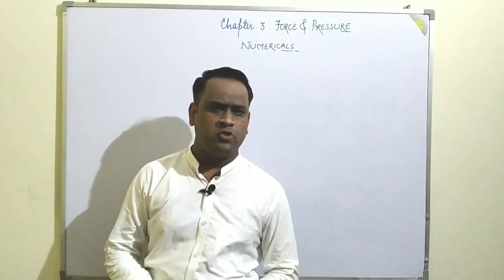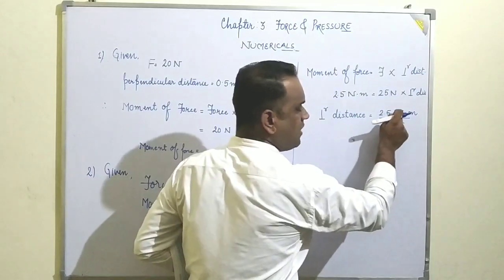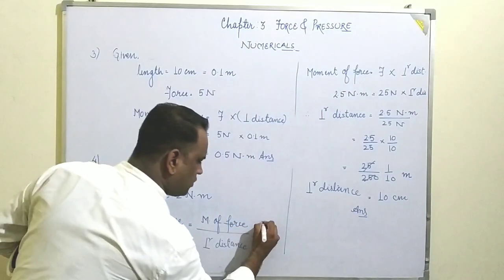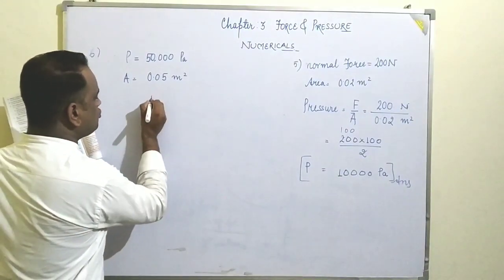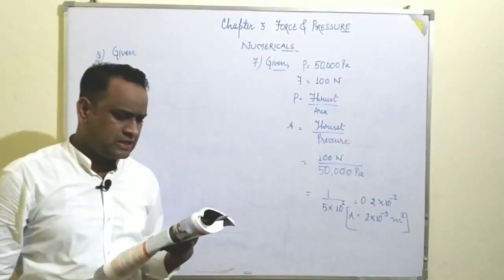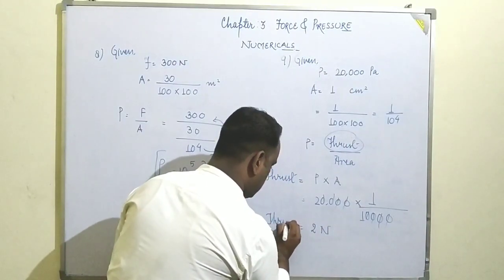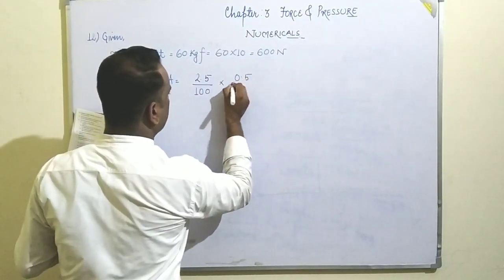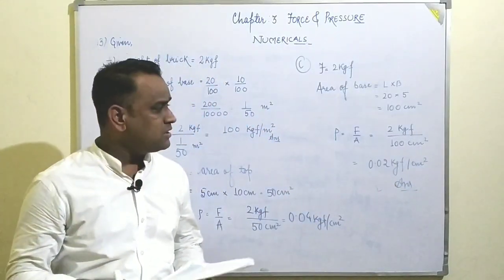# CHAPTER # FORCE & PRESSURE # SOLUTIONS OF NUMERICALS #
This video lecture consists complete solution of numerical doubts of the chapter - force and pressure from the book selina  publication of icse board.